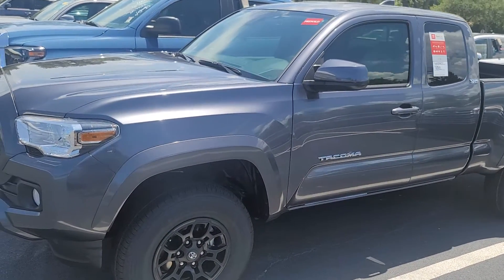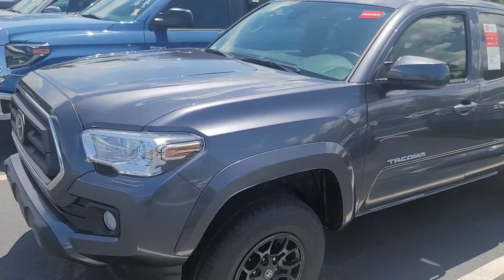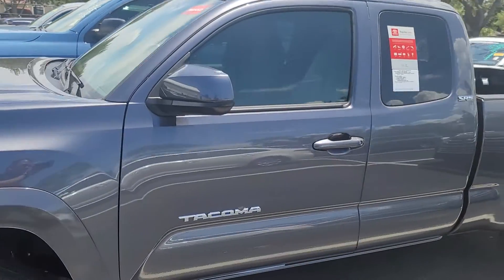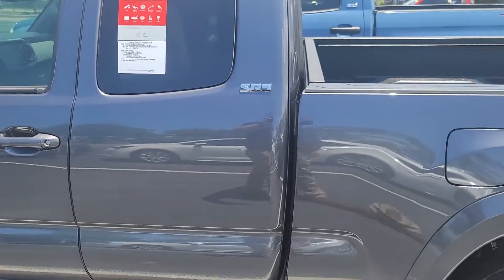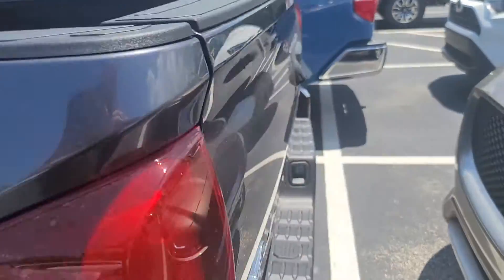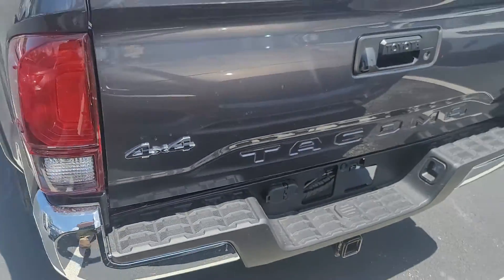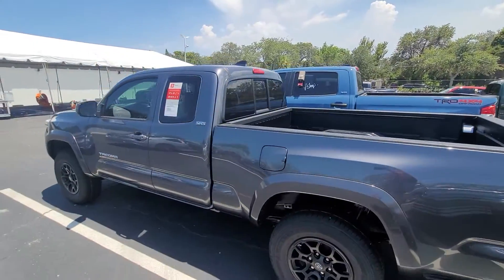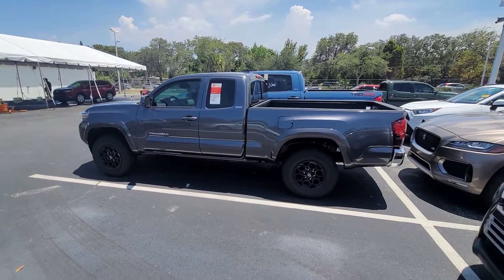Ron's 2021 Toyota Tacoma by Matthew at Toyota of Melbourne